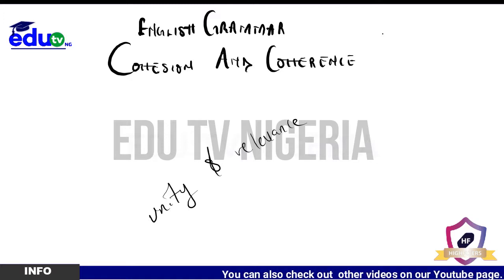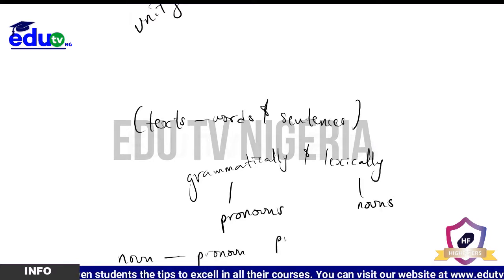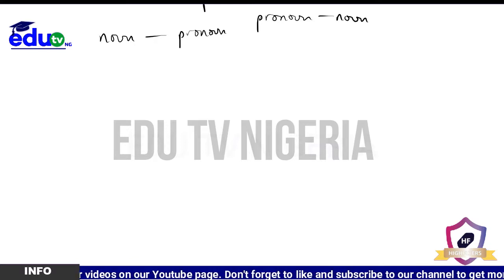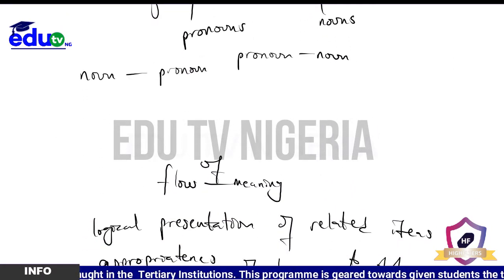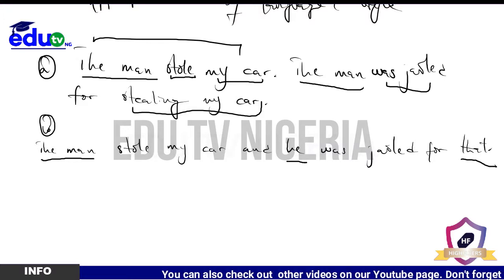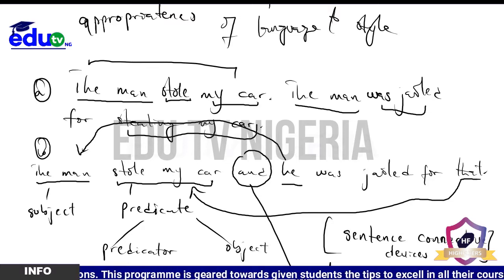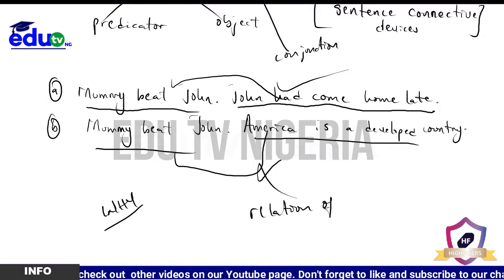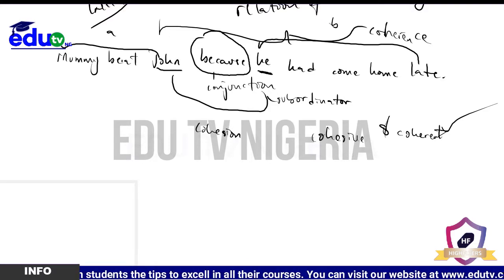Cohesion and Coherence | English Grammar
Today on Tutor Zone, we looked at Cohesion and Coherence in English Grammar.